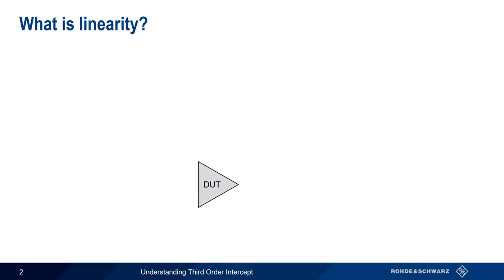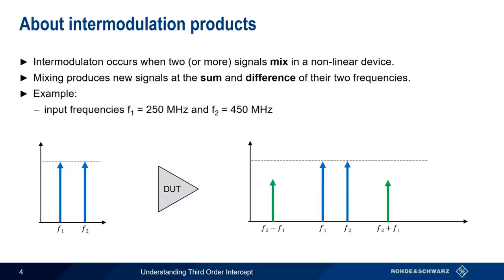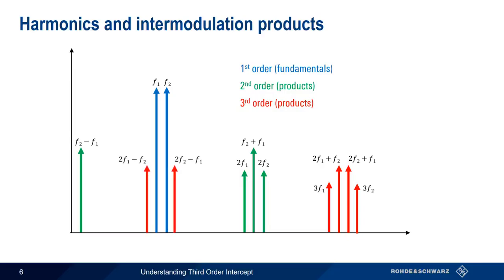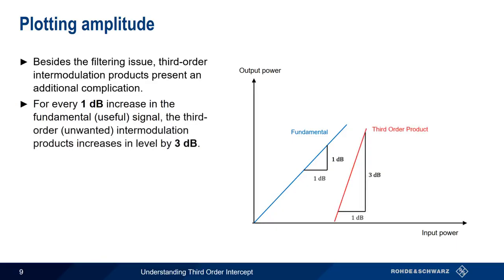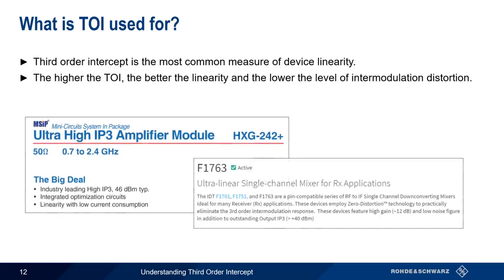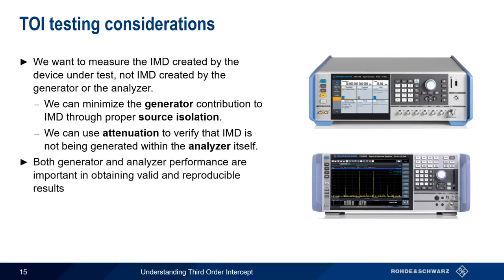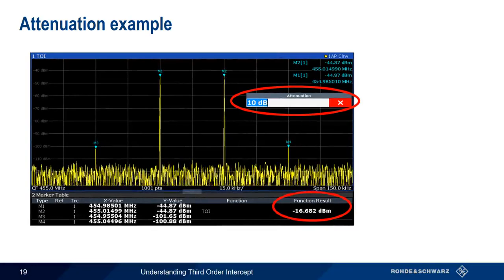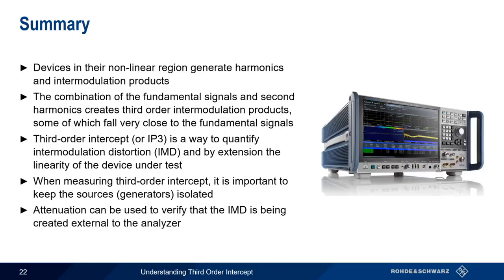Understanding Third Order Intercept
This video provides a general technical introduction to the concept of third order intercept and how third order intercept measurements are made using a spectrum analyzer or network analyzer.